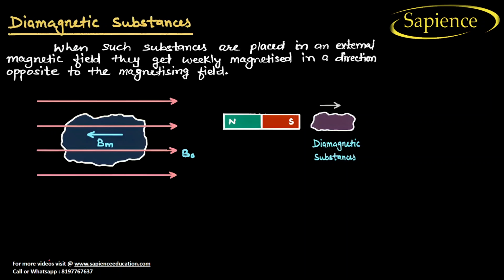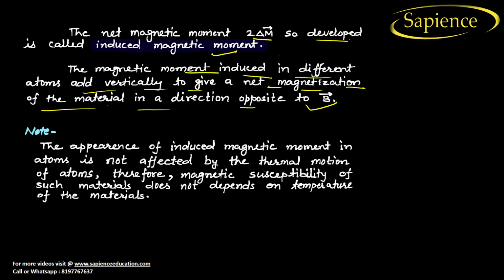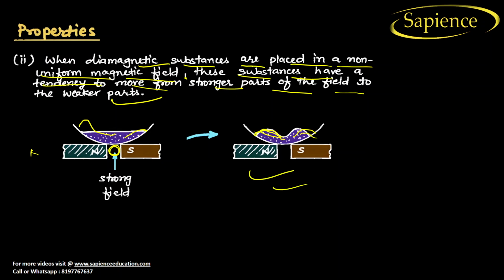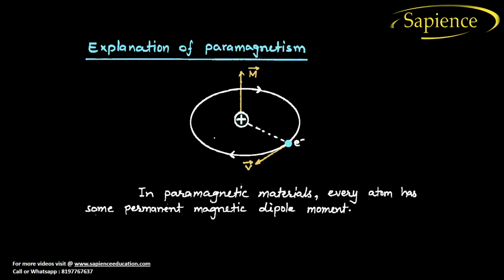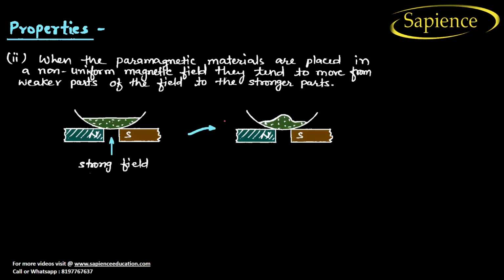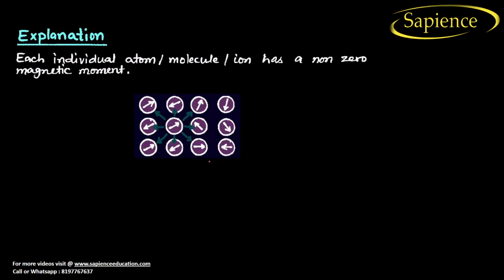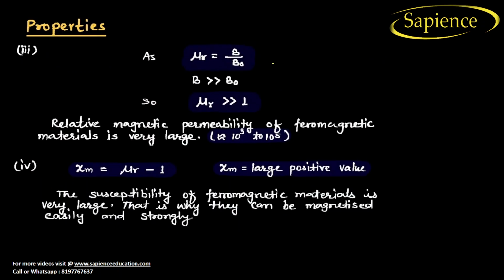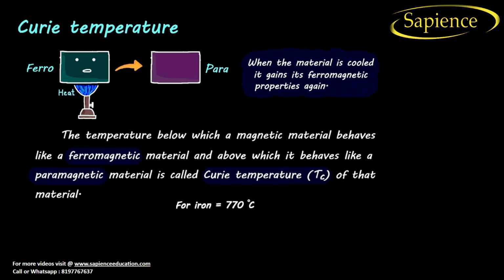Magnetism and Matter| PART 5 | Class 12 Physics | Chapter 5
In this physics lesson, we delve into the fascinating world of magnetism! Join us as we demystify the secrets behind bar magnets, magnetic field lines, and the behavior of magnetic materials. 🧲

### Key Topics Covered:
1. **Bar Magnet Basics:**
   - Understand the properties of bar magnets.
   - Explore how they create magnetic fields around them.
   - Discover their role in everyday applications.

2. **Equivalent Solenoid (Qualitative Treatment):**
   - Uncover the connection between a bar magnet and an equivalent solenoid.
   - Learn how solenoids mimic the behavior of magnets.

3. **Magnetic Field Intensity:**
   - Along the Axis: Explore how the magnetic field intensity varies along the axis of a bar magnet.
   - Perpendicular to the Axis: Investigate the field intensity perpendicular to the magnet's axis.

4. **Torque on a Magnetic Dipole:**
   - Qualitatively analyze the torque experienced by a bar magnet in a uniform magnetic field.
   - Understand the alignment of the magnetic dipole moment.

5. **Magnetic Field Lines:**
   - Visualize magnetic field lines around bar magnets.
   - Decode their significance and patterns.

6. **Magnetic Properties of Materials:**
   - Para-, Dia-, and Ferro-magnetic Substances:
     - Learn about materials that respond differently to magnetic fields.
     - Explore examples of each type.
   - Magnetization:
     - How materials become magnetized.
     - The role of domains.
   - Temperature Effects:
     - How temperature impacts magnetic properties.

Whether you're a student, teacher, or just curious about the invisible forces that shape our world, this video will demystify magnetism and leave you with a newfound appreciation for the magnetic wonders around us! 🌟

🔗 **Related Searches**: magnetic field, magnetic dipole, magnetic materials, magnetic domains, magnetic force, magnetic induction, magnetic susceptibility, magnetic hysteresis, magnetic resonance imaging (MRI)

🔔 **Stay Curious, Stay Magnetic!** 🧲✨
[YouTube](message)
Bar magnet, bar magnet as an equivalent solenoid (qualitative treatment only), magnetic field intensity due to a magnetic dipole (bar magnet) along its axis and perpendicular to its axis (qualitative treatment only), torque on a magnetic dipole (bar magnet) in a uniform magnetic field (qualitative treatment only), magnetic field lines. Magnetic properties of materials- Para-, dia- and ferro - magnetic substances with examples, Magnetization of materials, effect of temperature on magnetic properties.